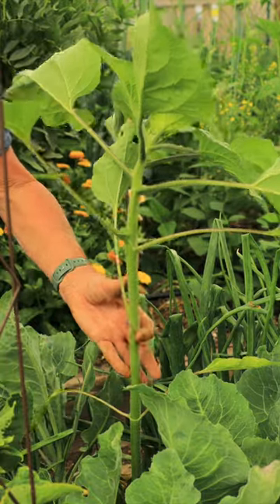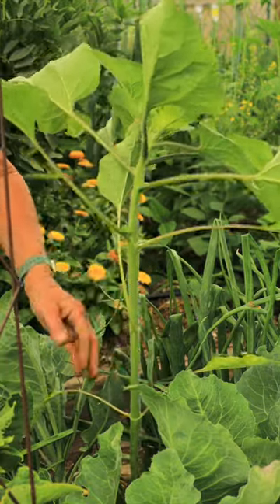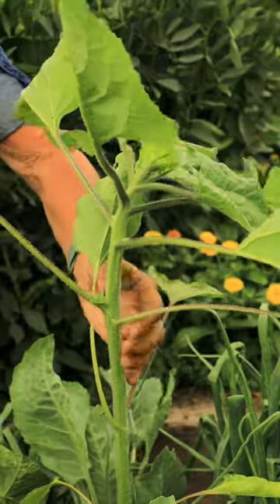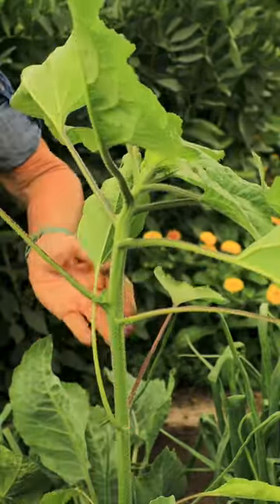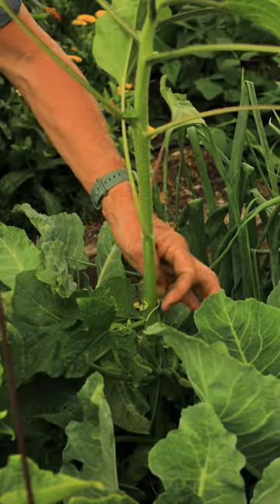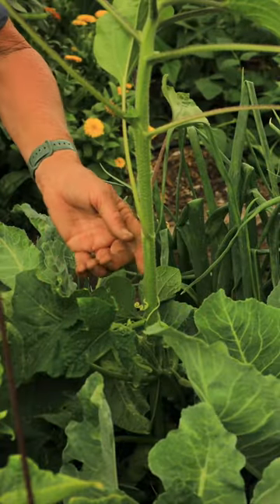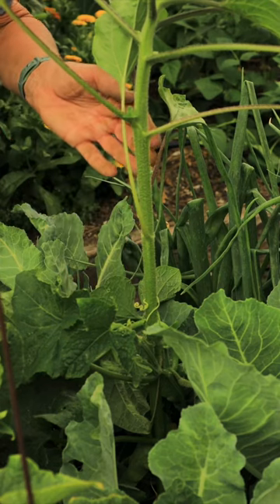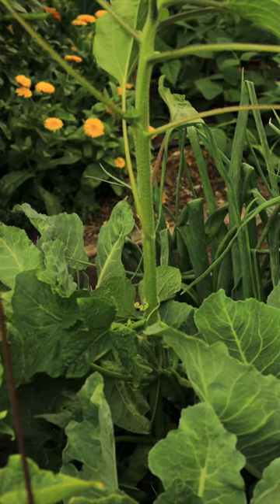Natural Trellis for Cucumbers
Rather than make a trellis or store a trellis through the winter time, you can use a natural growing trellis for your cucumbers.

Mailing Address:
760 Red Rock Road